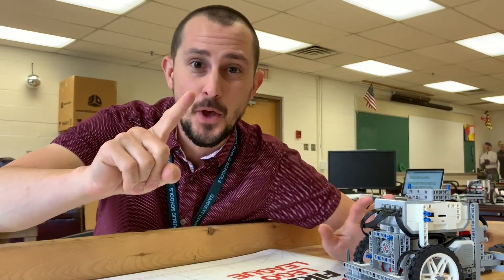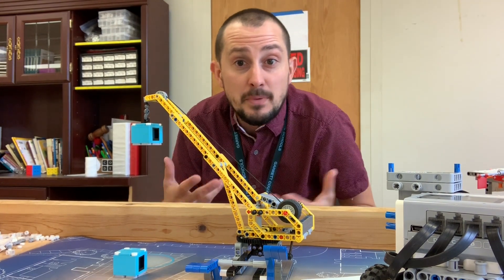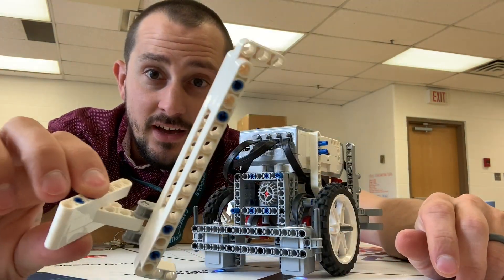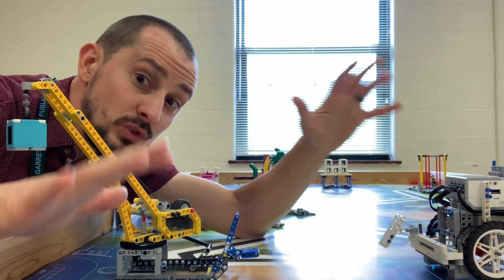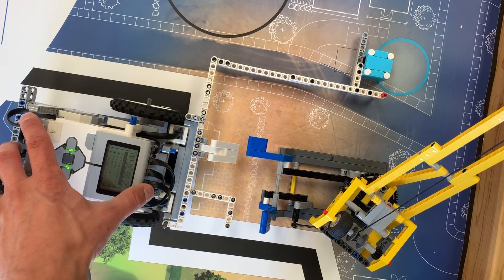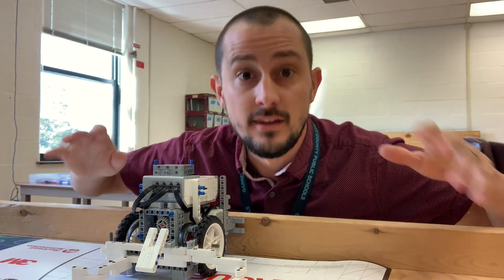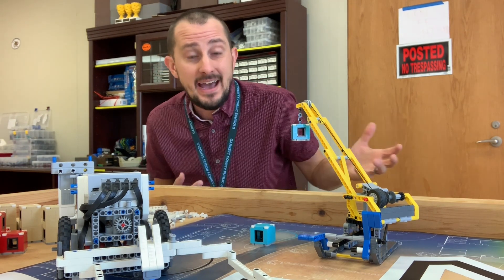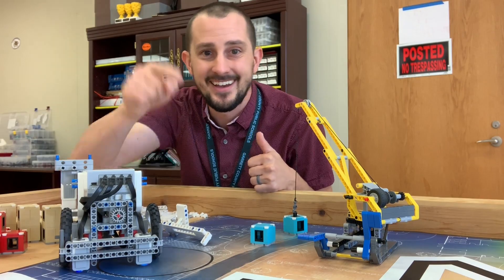Crane Mission: FLL CITY SHAPER 2019 - FIRST LEGO League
In this video we take a look at a quick and easy way to tackle the Crane Mission using a PASSIVE ATTACHMENT (one that does not us a motor)! A simple creative idea to spark ideas in you!

v=xxBVJ5H7OjY&list=PLu486RXmcQz9LJABzaqvNZDl3ZuUb2w6A&index=2